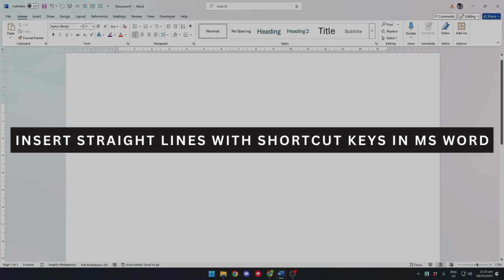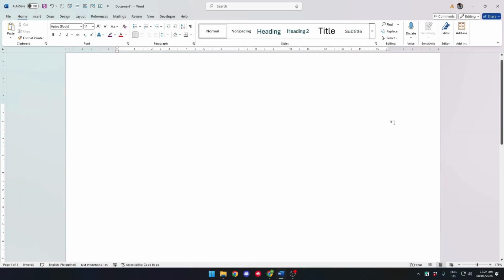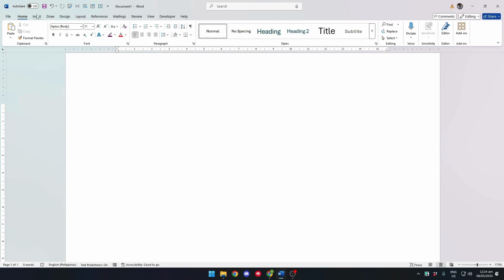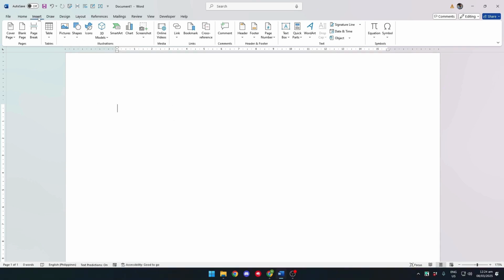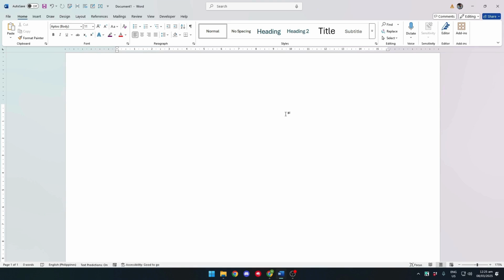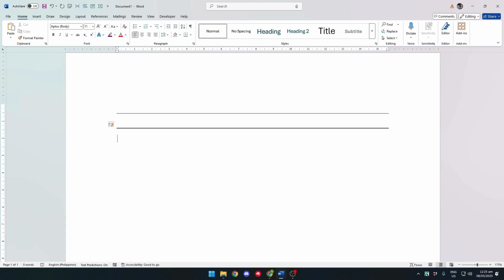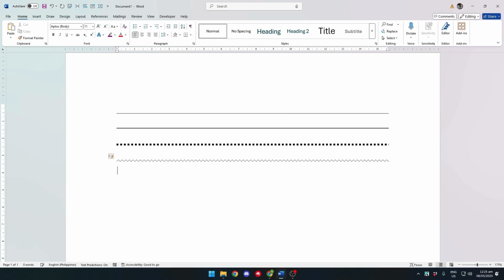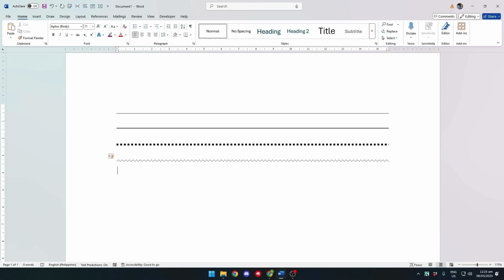How to Add Straight Lines with Shortcut Keys in Microsoft Word | MS Word Tutorial (2027)